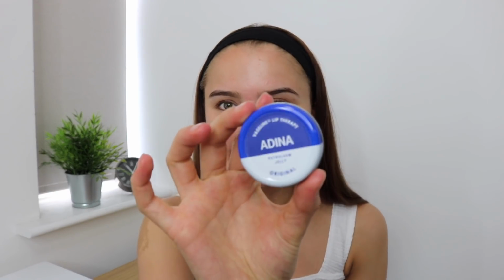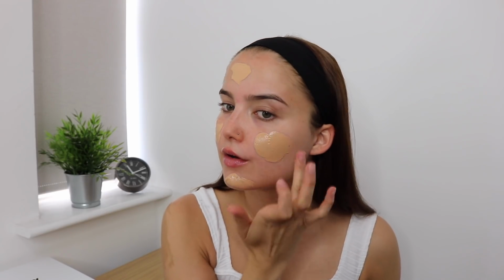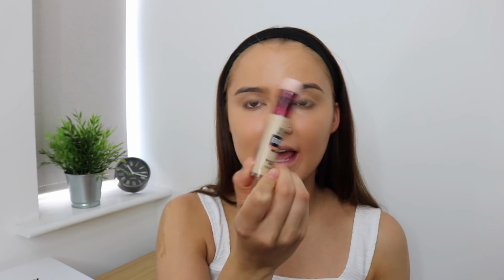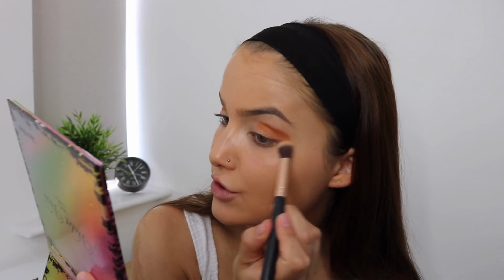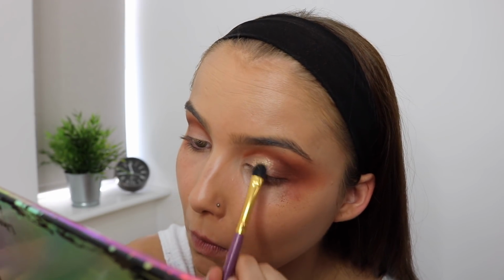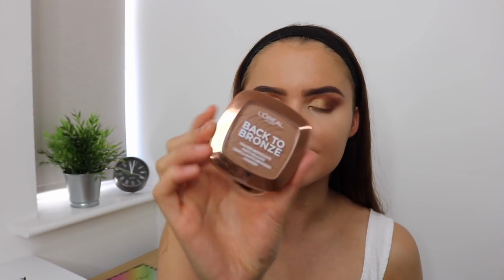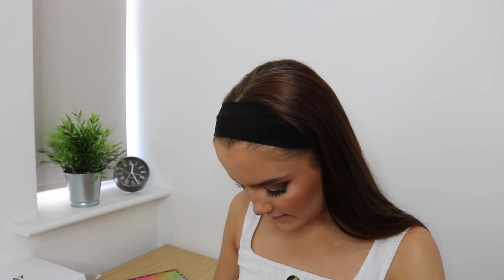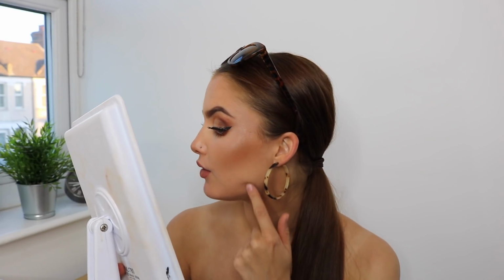FULL FACE OF FIRST IMPRESSIONS MAKEUP | Adina May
Hey loves,

I hope you enjoyed this first impressions makeup tutorial kinda thinggggg!! I had so much fun filming this and I'm looking forward to filming more makeup videos in the future😋 I hope you’re all so well! 😆😋🤗😘

PRODUCTS USED:
Nyx primer

D E P O P- adinamay
21 BUTTONS- adinamay